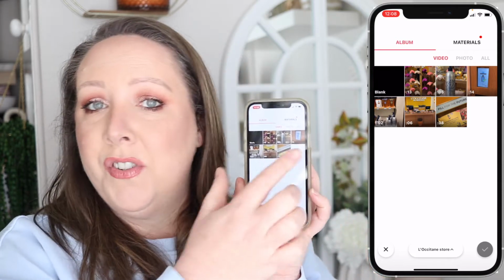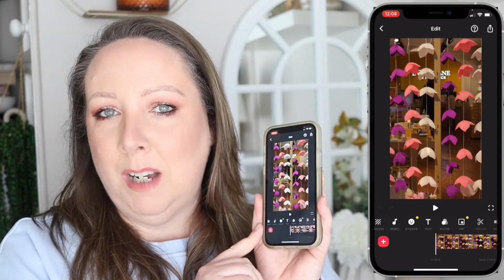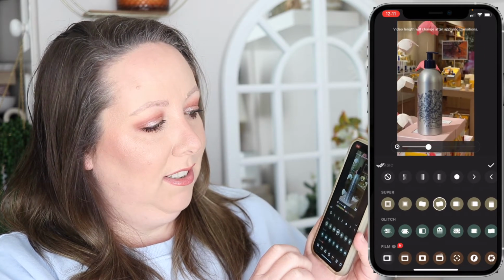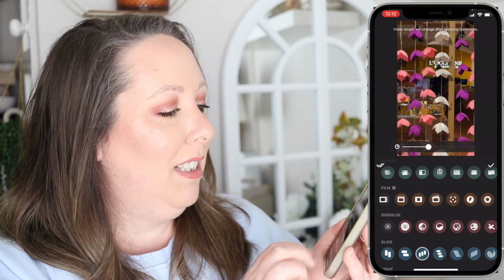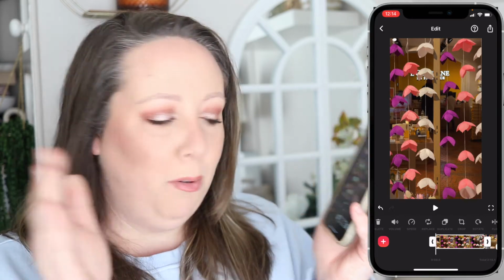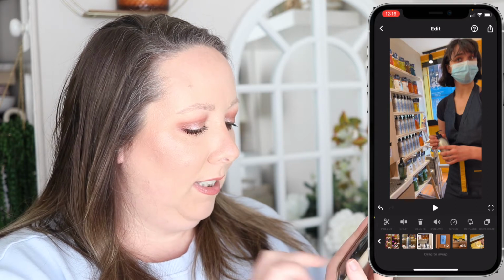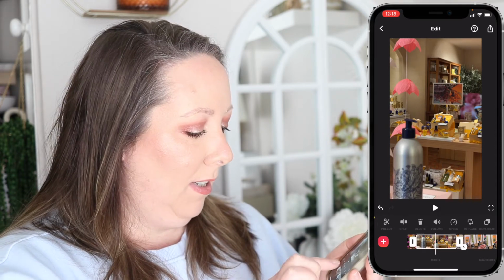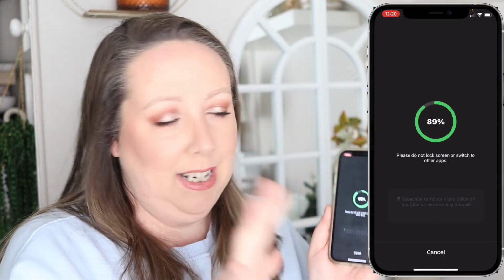How to edit Reels with InShot - step by step tutorial and demo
Learn how to edit Reels with InShot in this easy to follow tutorial!  This app is perfect for beginners as it's so user friendly and is ideal for on the go editing.  It can be used for editing Instagram Reels and stories too and makes creating content on your phone so much easier.